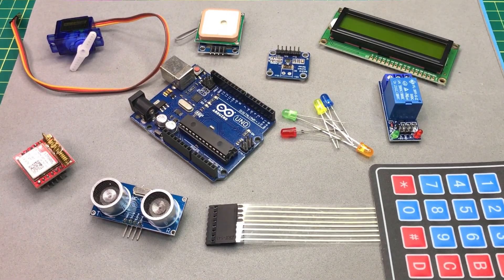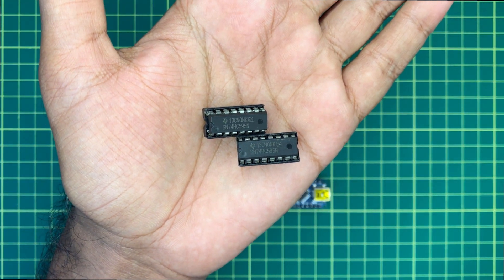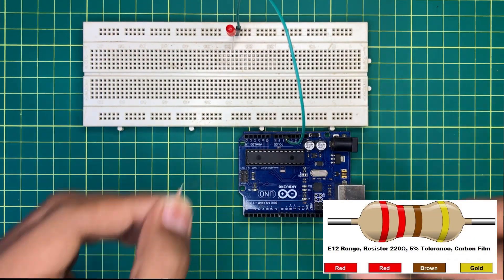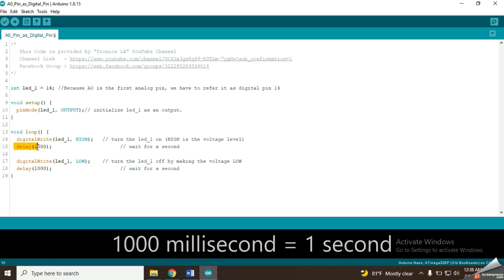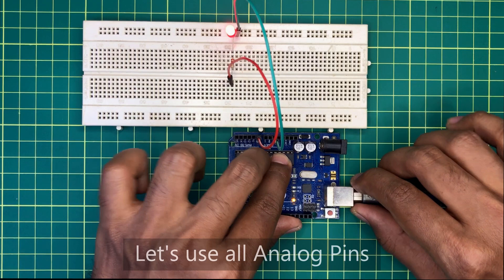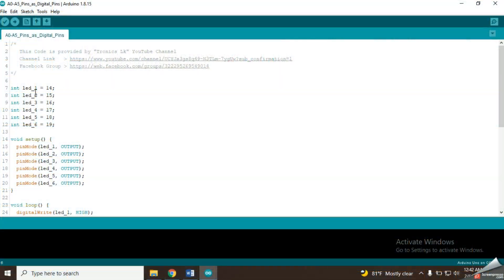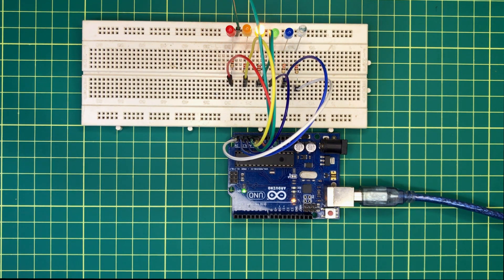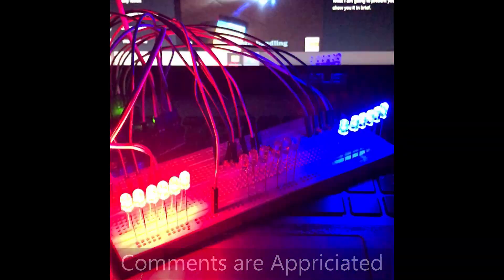Arduino Analog Pins as Digital Pins SECRET..! ! | Multiple Sensors with Arduino | Arduino More Pins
Hi Friends,
This Video is About Arduino Analog Pins as Digital Pins SECRET..! ! | Multiple Sensors with Arduino | Arduino More Pins | Arduino analog pins as digital output | Arduino analog pins as digital input

I have explained the way of using Arduino Analog Pins as Digital Pins through this video. When we are using multiple components which use Digital pins of Arduino board, it can exceed the number of digital pins of Arduino board sometimes. In this scenarios, we can use the Analog pins of Arduino boards as digital pins easily. To do this, we may not need any additional hardware components like Shift Register ICs or I/O expansion modules.

This Arduino tutorial will clearly explain everything for you.